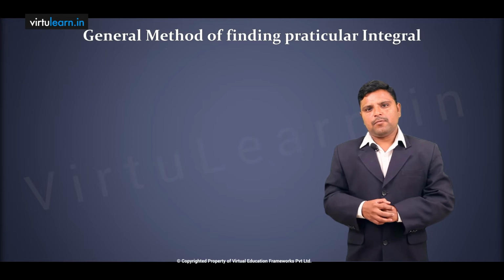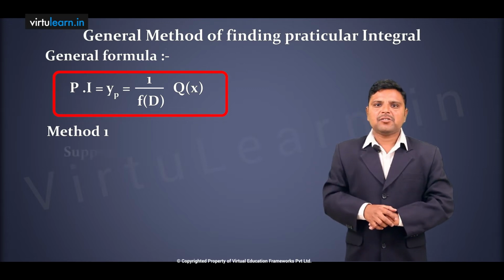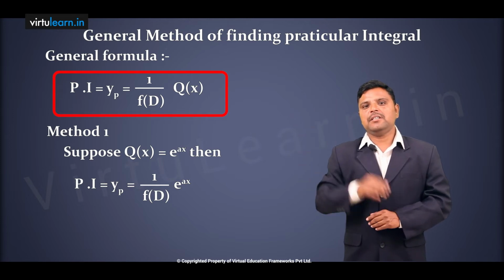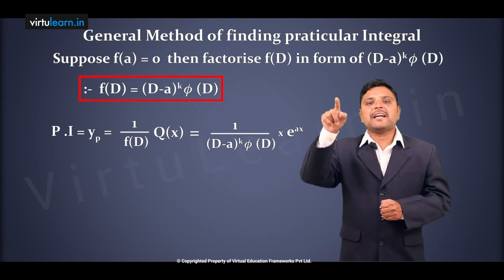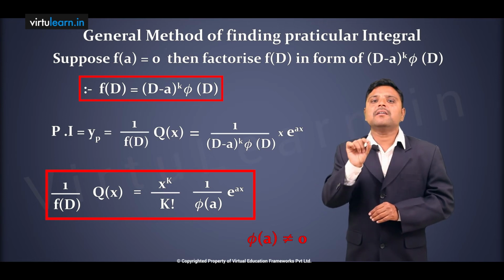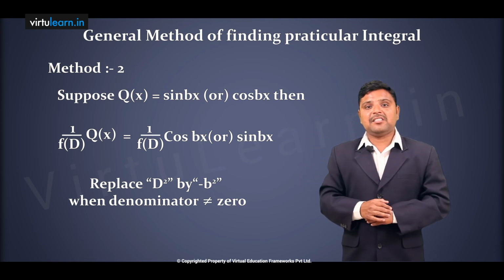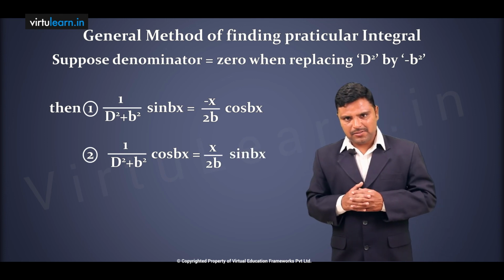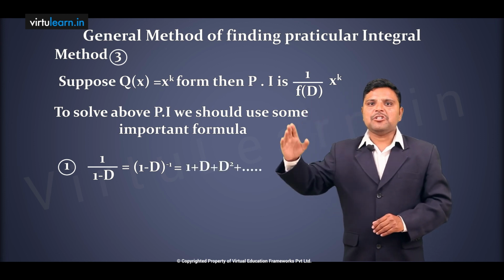R16M07 Non homogeneous terms with RHS term of the type ax e , sin ax, cos ax 01